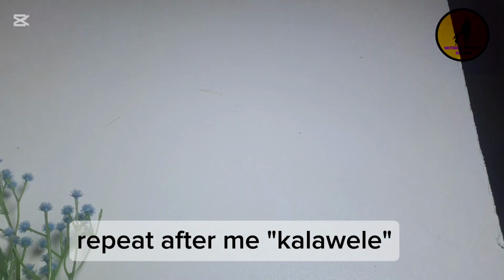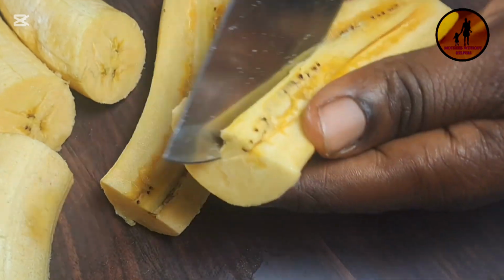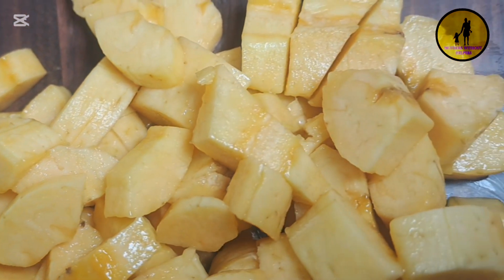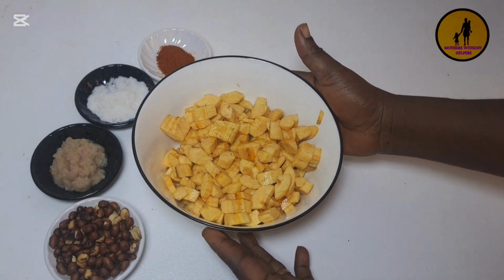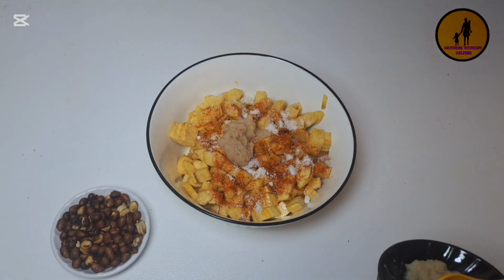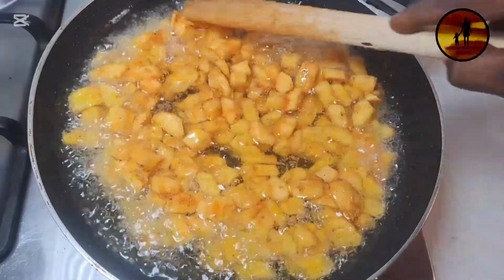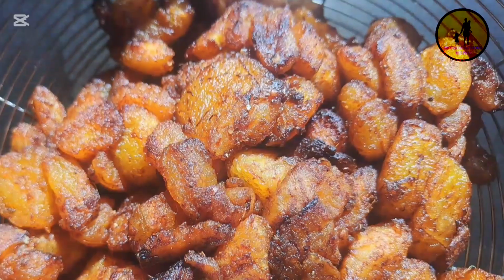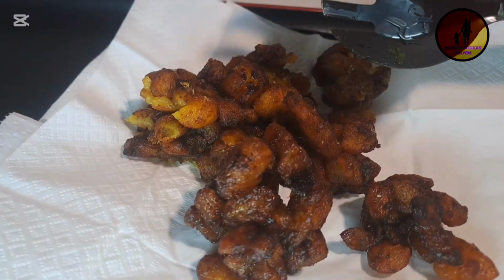Ripe plantain and pee nuts recipe "KALAWELE" 🇬🇭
Ripe plantain and pee nuts recipe.